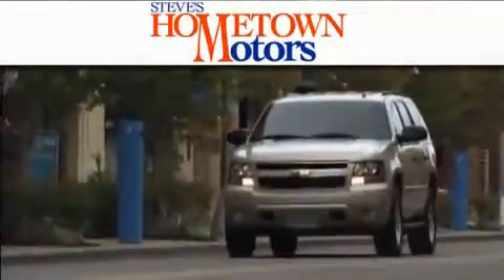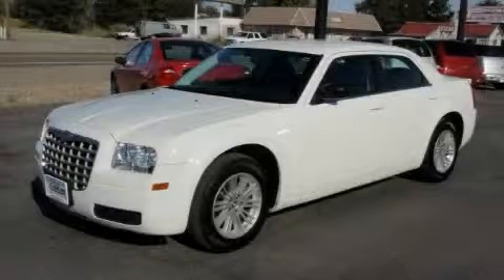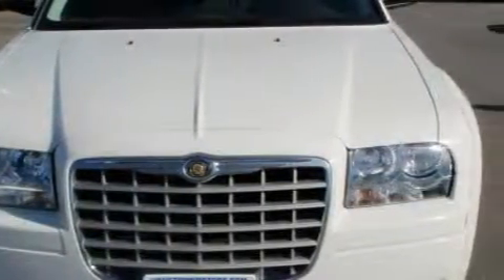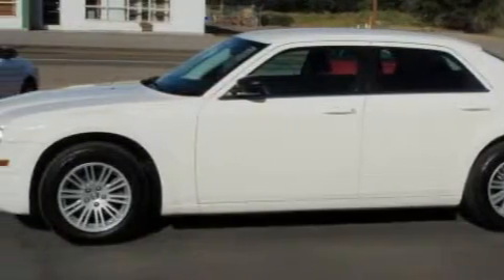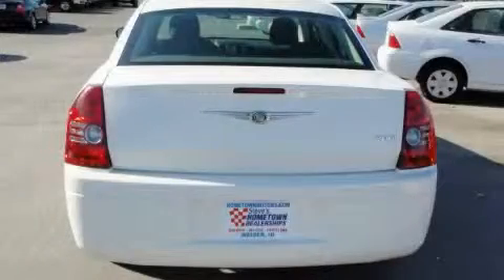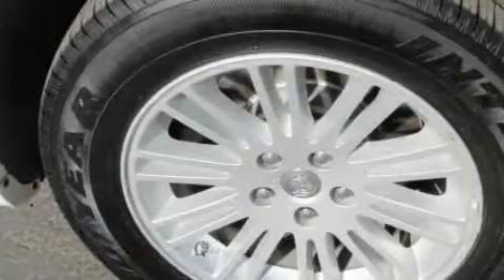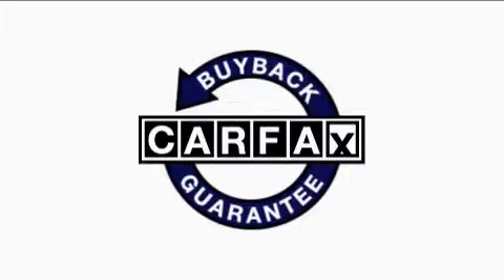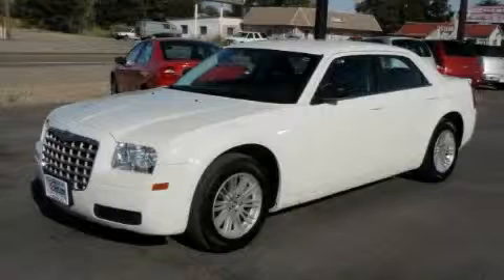2009 Chrysler 300-Series Boise ID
Year: 2009
 Make: Chrysler
 Model: 300-Series
 Engine: Gas V6 2.7L/167
 Trans.: Automatic
 Exterior: Stone White
 Miles: 21,729
 Interior: Dark Slate Gray

 2009 Chrysler 300-Series Weiser ID